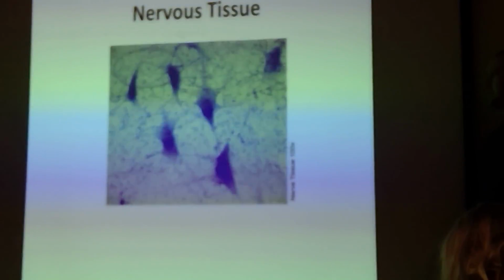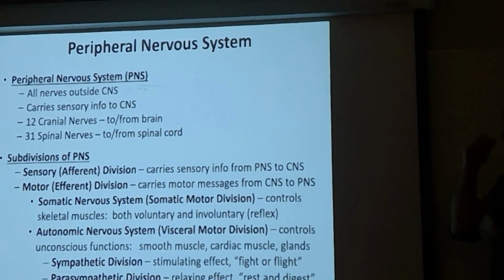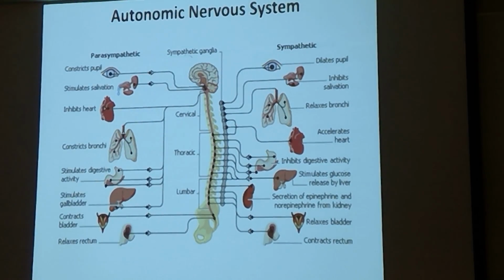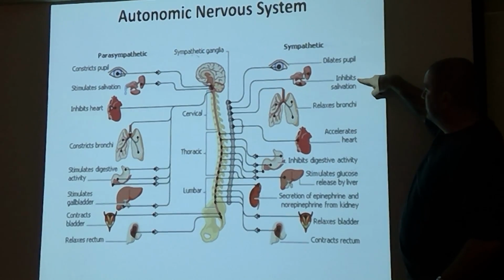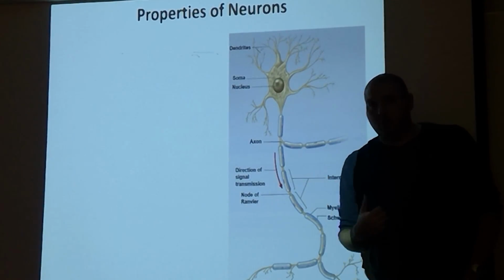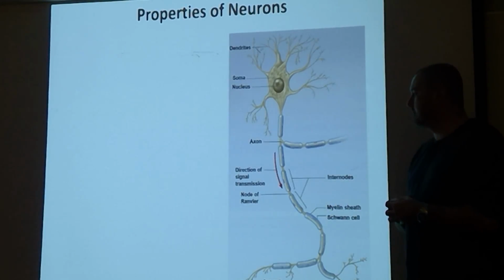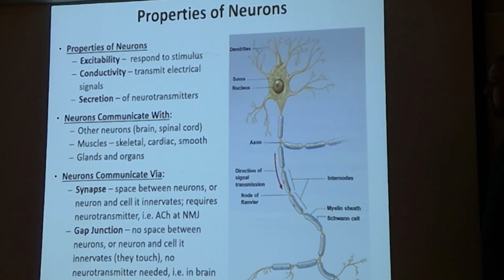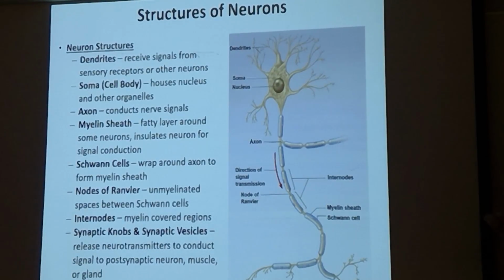WIN 20170417 11 03 37 Pro